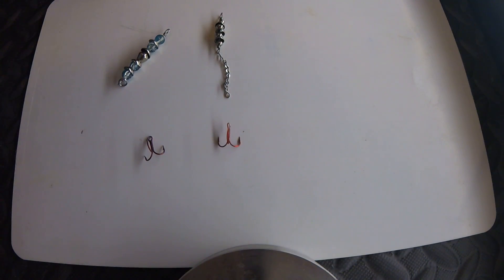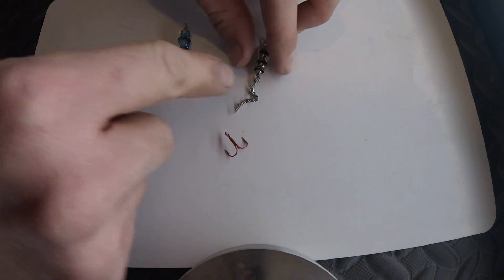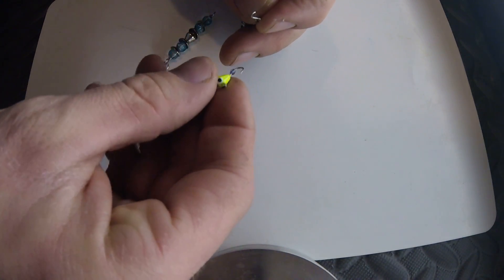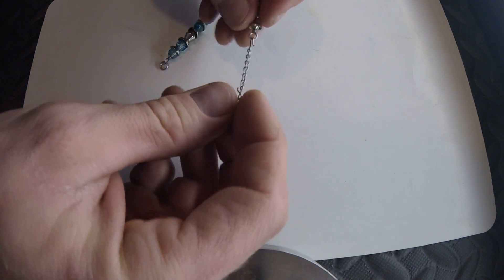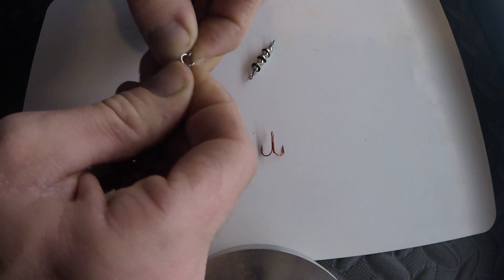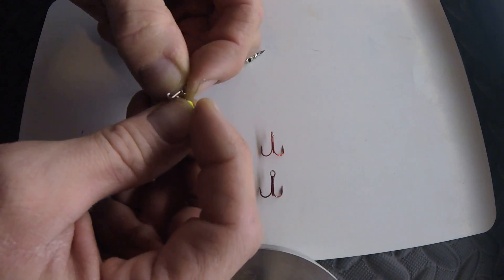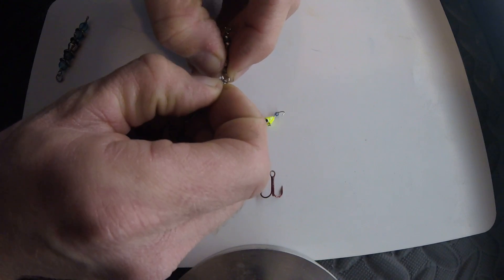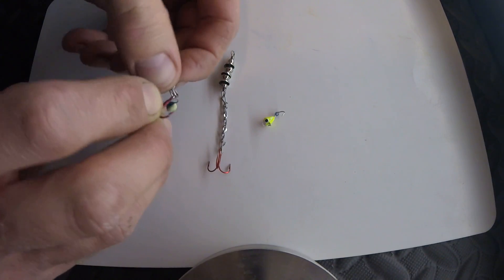Lindy perch talker tips or if you prefer life hacks. Like comment share and subscribe for more video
Lindy Perch Talker : FishUSA